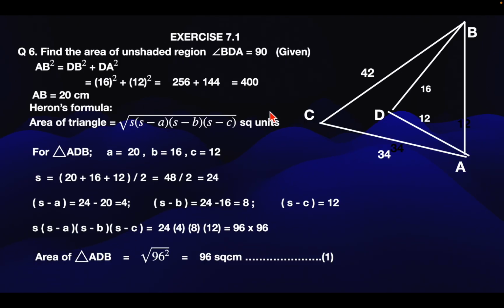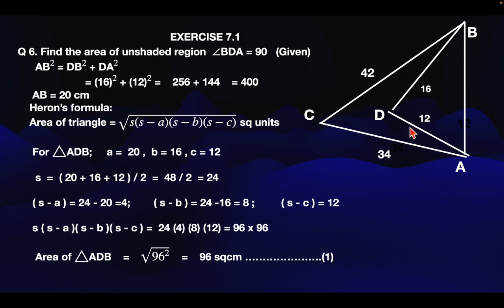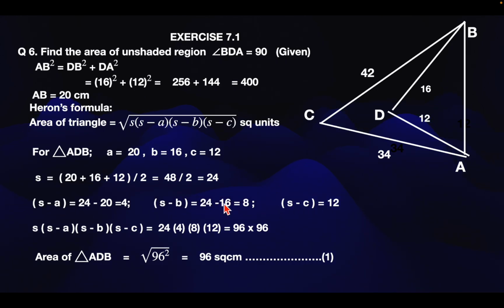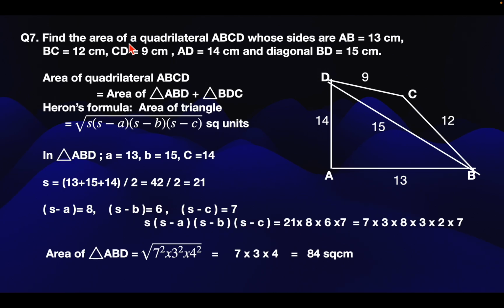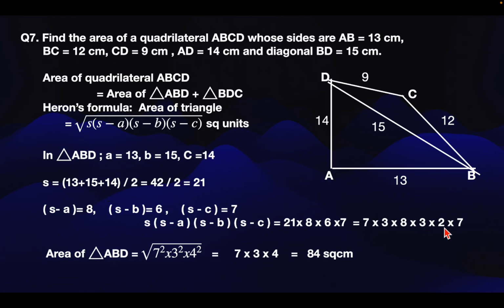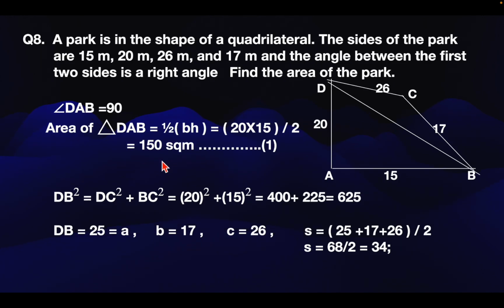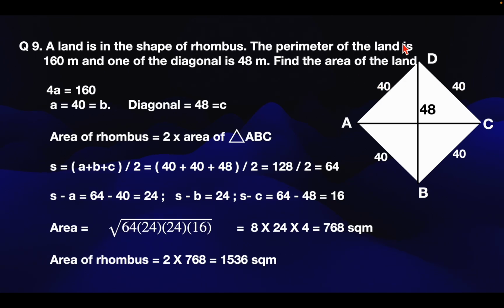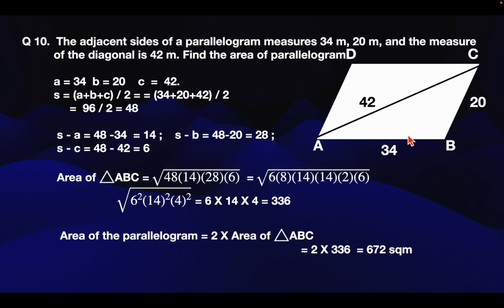9th Math EXERCISE 7.1 Q6-Q10 - MENSURATION -Area of Triangles / Quadrilaterals#MathSimplified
Hi , Join me as we solve every question in the Tamil Nadu State Board / Samacheer Kalvi Mathematics text book. In this solution guide video, we solve sums from 9th STD EXERCISE 7.1  - MENSURATION -Area of Triangles / Quadrilaterals-Tamil Nadu State Board/ Samacheer Kalvi . In this 9th Grade Math Solutions video series, we break down complex concepts into easy-to-understand steps!

 This video is designed to help students master Mensuration concepts and understand each step clearly. Parents and teachers can also use this video as a valuable tool to support their child's or student’s learning journey in mathematics. It will be useful for students preparing for competitive exams like TNPSC, PGTRB, UGTRB , TET, SET .

This tutorial covers key topics of Mensuration like area of triangles and quadrilaterals, area and volume of cubes and cuboid s and formulas. Whether you're preparing for exams, looking to boost your grades, or just need a Geometry refresher, this video is perfect for anyone seeking a clear and comprehensive understanding of Class 9 Math solutions.